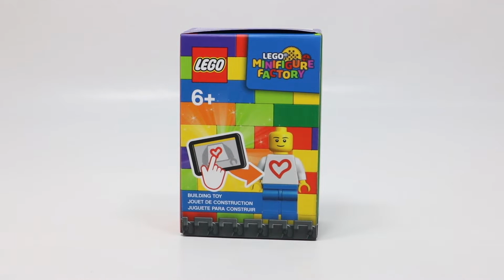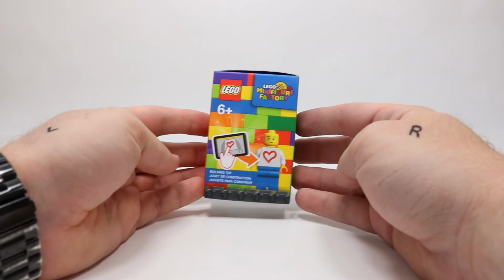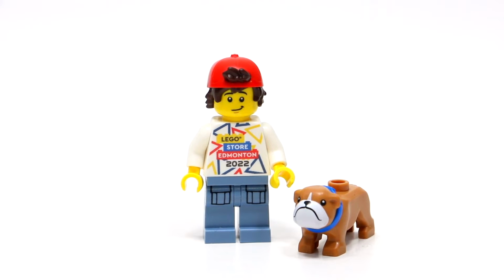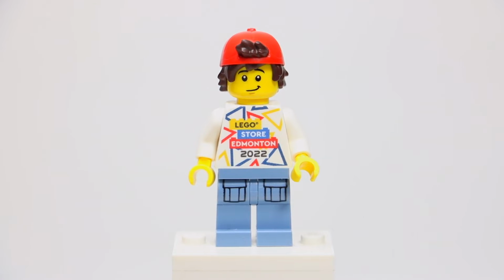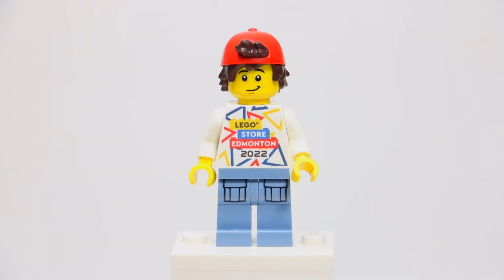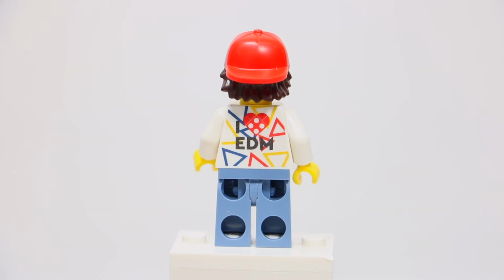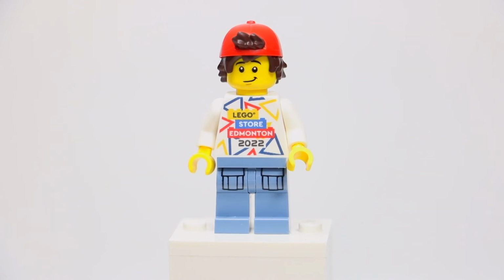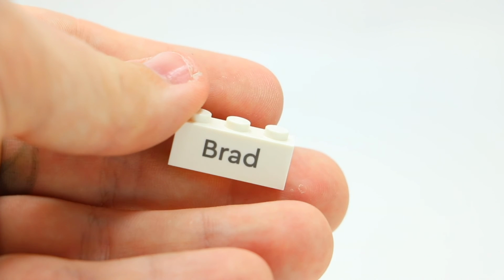Custom LEGO Minifigure from the Minifigure Factory at the West Edmonton Mall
I went to the West Edmonton Mall LEGO Store a few weeks ago, and they had some great new features on the Minifigure Factory that led me to design this LEGO minifigure!